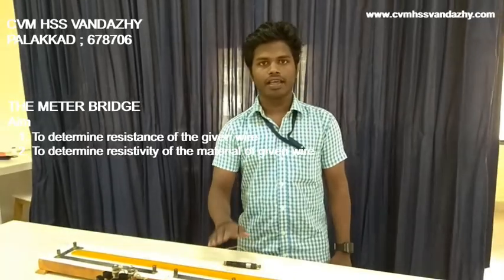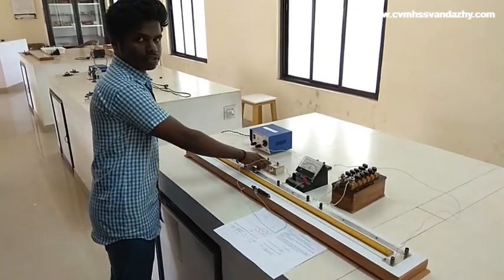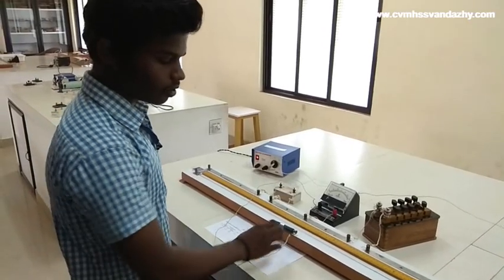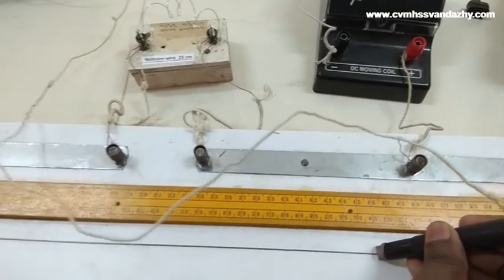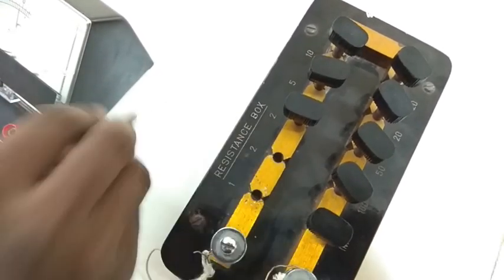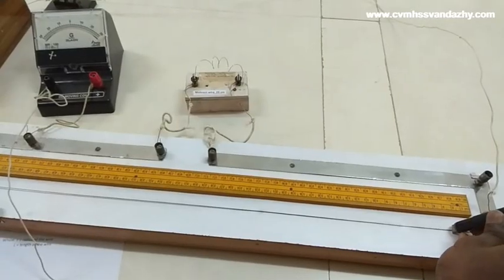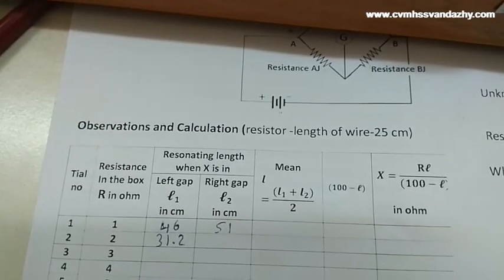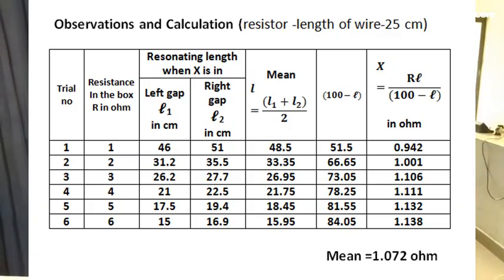Meter bridge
you tube channel - hari cvm
AIM
  1. To determine resistance of the given wire
  2. To determine resistivity of the material of given wire

explaining in malayalam also.